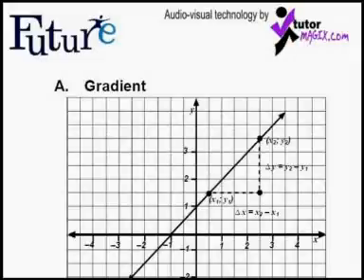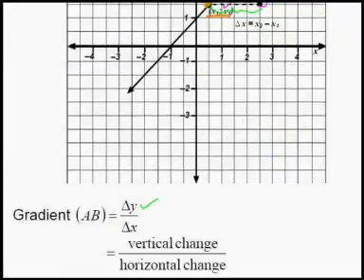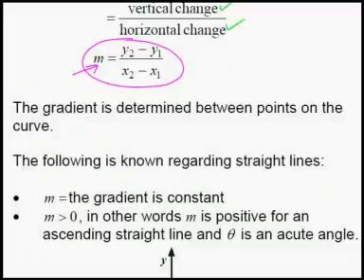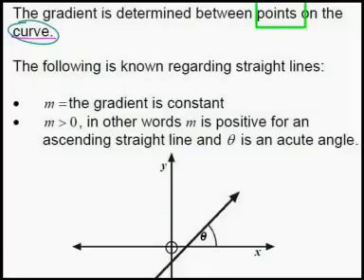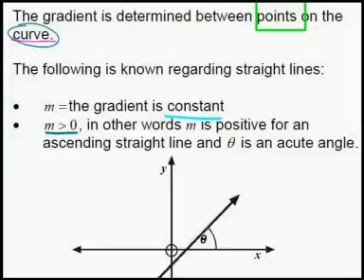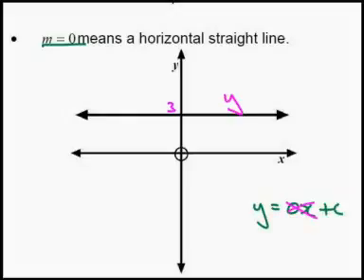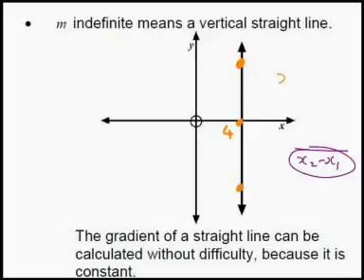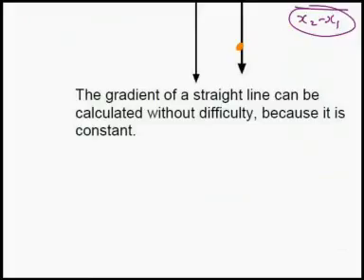fe_gr11_mod3_un3_ch1_video1.wmv.FLV